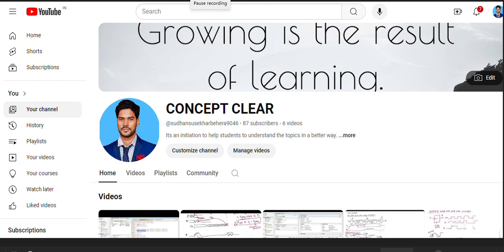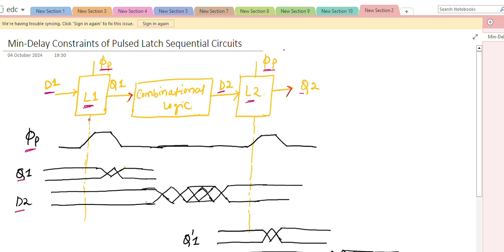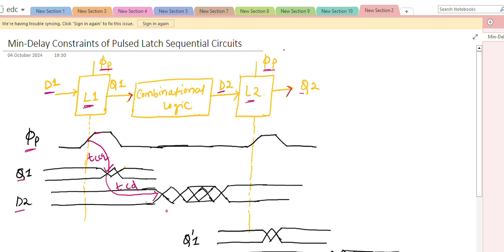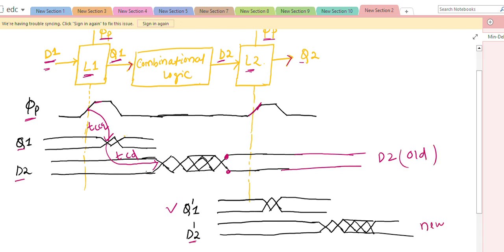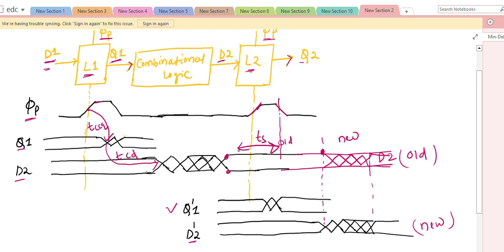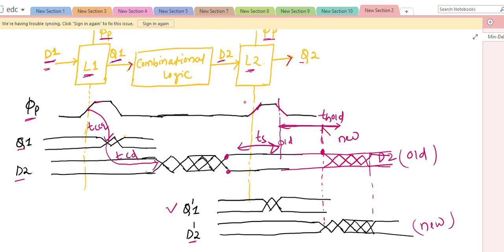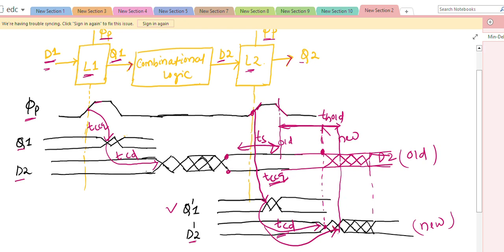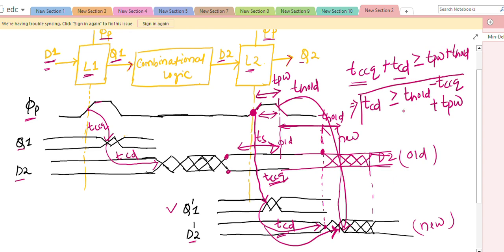Min-Delay Constraints of Pulsed Latch Sequential Circuit | Pulsed Latch Circuit Min-Delay Constraint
A Complete explanation of pulsed latch sequential circuit min-delay constraint Derivation.